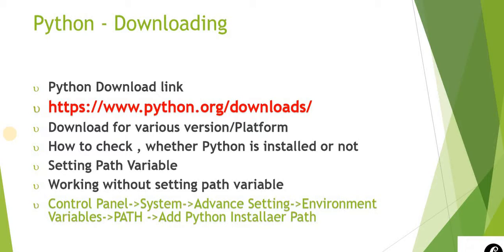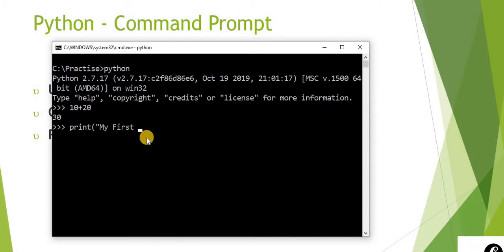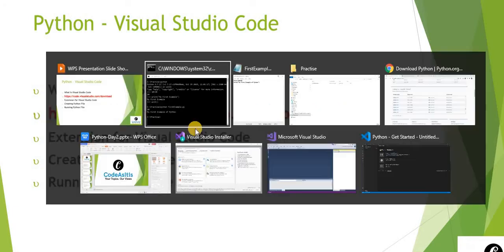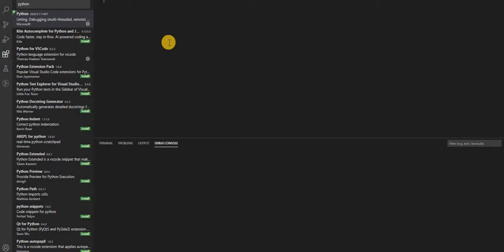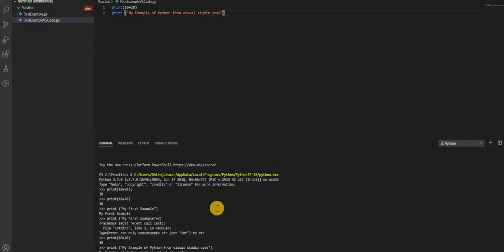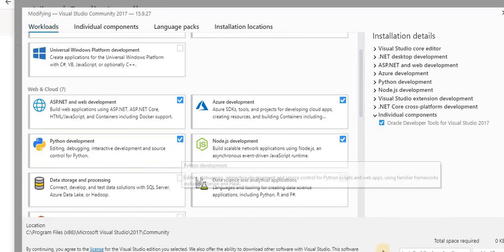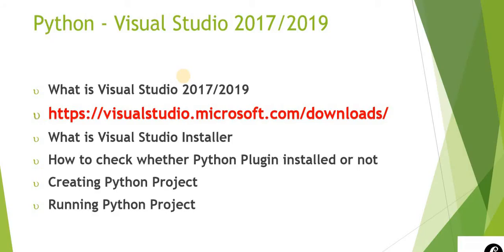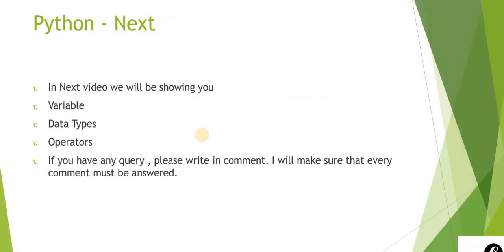Python Installation on Windows and Running With Command Prompt, VS Code,Visual Studio 2017, IDLE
By watching this video, you will be able to
1. Install specific version of Python on your windows machine
2. How to set PATH variable in Environment variable
3. How to run Python on Command prompt
4. How to check Installed Python Version and Path of Installation
5. What is visual studio code, how to download it and how to run Python in Visual Studio Code
6. How to check whether Python is installed in Visual Studio 2017/2019 with help of Visual Studio Installer.
7. How to create Python project in visual studio 2017/2019 and run a python.
8. What is IDLE (Integrated Development and Learning Environment) , how to download it.
9. How to run Python program using IDLE.